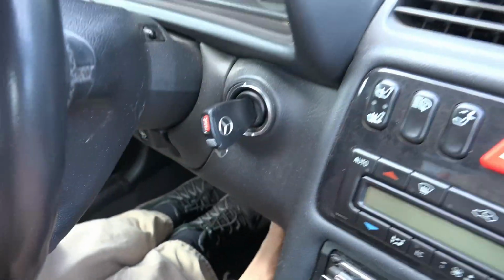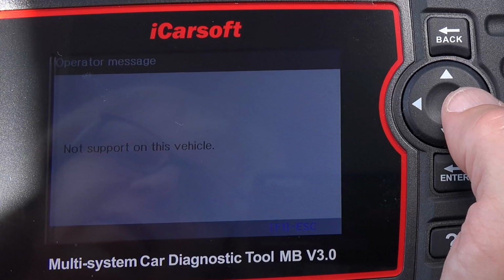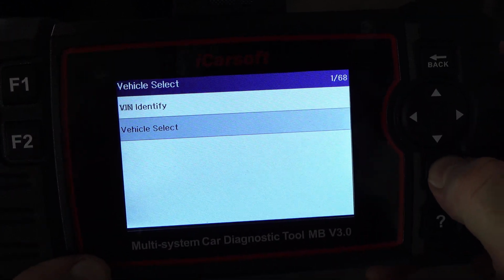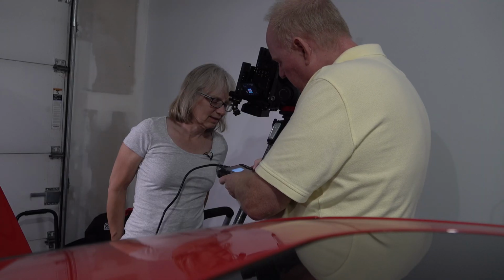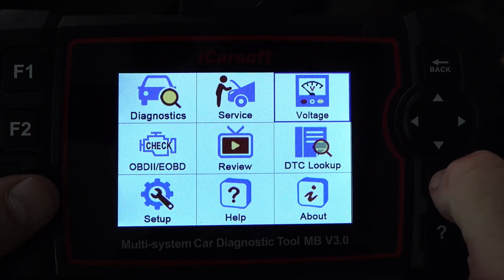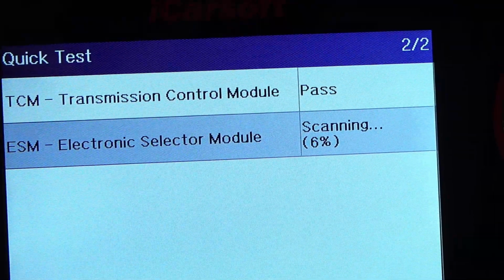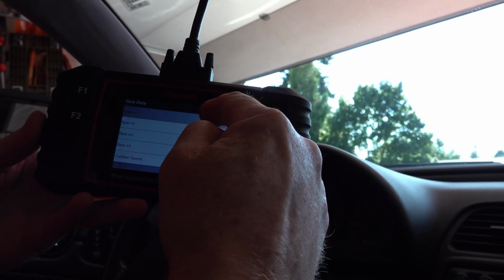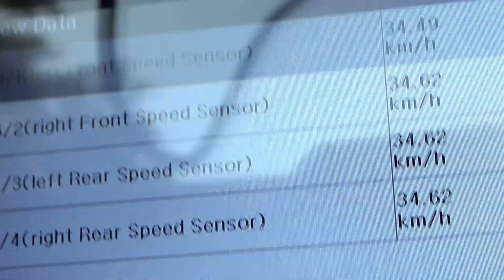How we processed the “Check engine” light on Diane’s Mercedes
Diane & Paul use a new diagnostic computer from Amazon (see below) to turn off the “check engine light” and reset Diane’s transmission. Watch as they get the computer to work and eventually successfully solve their check engine light issue.

Please read our “disclosures” section later in this description for information about us, our intent, and about any links we provide.

TOOLS:
- iCarsoft MB V3.0 Diagnostic Tool
- iCarSoft Benz-38 PIN Diagnostic Adapter

CHAPTERS:
  00:00 Introduction
  01:39 Using the OBD2 Plug
  02:09 Using the 38 pin adapter
  10:06 Resetting the fault codes
  12:37 Running the car with live diagnostics
  15:48 Wrap up
  16:15 Blooper

Also, you should never use a car’s supplied jack to jack up your car for car repairs. It just isn’t safe, especially on smooth service like a garage floor. You should assume that these jacks will slide on the floor and that the car will fall. So why even try? It just isn’t worth it.

We also have no direct sponsors paying us to pitch their products for this video, which means that we bought all tools, supplies, and video equipment ourselves. However, some companies (like Amazon) want more business and are willing to share a small amount of their profit with us—at no extra cost to you—if you click on our links leading to the products we used in this video. We use these links since we chose the products entirely based on our desires and not because a company or store directed us to.

SIMILAR CARS:
Di’s car is a 2000 Mercedes CLK 430. It is class W208, C208. It has a M113 engine.
Di’s transmission is a 5G-Tronic (model W5A 330 and W5A 580, type 722.6).
Other Mercedes with a W208 or C208 body style:
  - Mercedes CLK 200, Mercedes CLK200
  - Mercedes CLK 200 Kompressor, Mercedes CLK200 Kompressor
  - Mercedes CLK 230 Kompressor, Mercedes CLK230 Kompressor
  - Mercedes CLK 320, Mercedes CLK320
  - Mercedes CLK 430, Mercedes CLK430
  - Mercedes CLK 55 AMG, Mercedes CLK55AMG
Other Mercedes with a M113 engine:
  - Mercedes C 43 AMG, Mercedes C43AMG (1997, 1998, 1999, 2000)
  - Mercedes CLK 430, Mercedes CLK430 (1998, 1999, 2000, 2001, 2002, 2003)
  - Mercedes E 430, Mercedes E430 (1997, 1998, 1999, 2000, 2001, 2002)
  - Mercedes ML 430, Mercedes ML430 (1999, 2000, 2001)
  - Mercedes S 430, Mercedes S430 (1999, 2000, 2001, 2002, 2003, 2004, 2005, 2006)
  - Mercedes S 500, Mercedes S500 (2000, 2001, 2002, 2003, 2004, 2005, 2006)
  - Mercedes SL 500, Mercedes SL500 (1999, 2000, 2001, 2002)